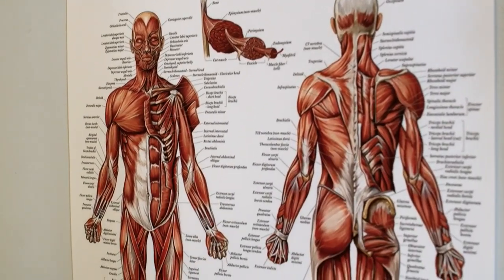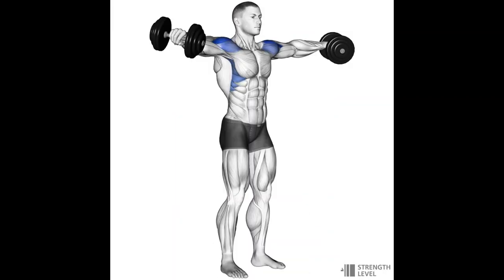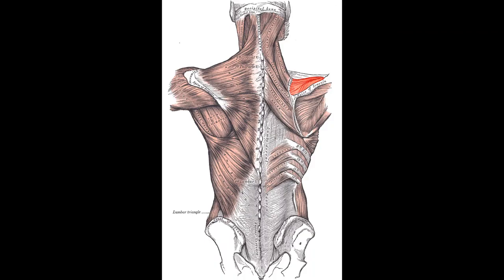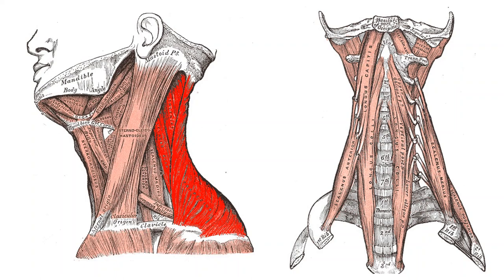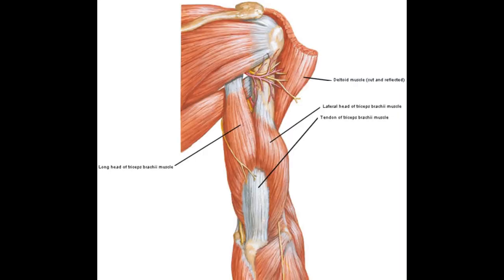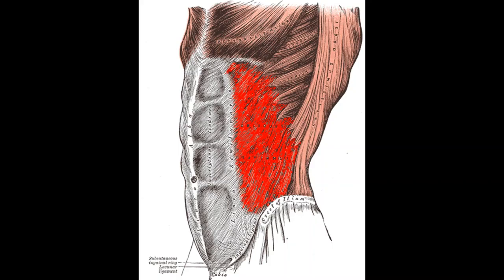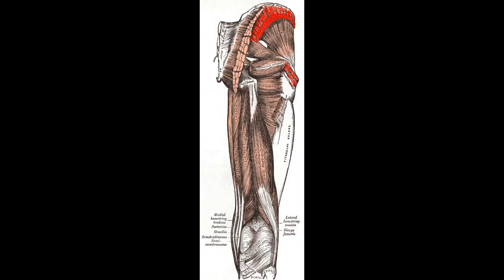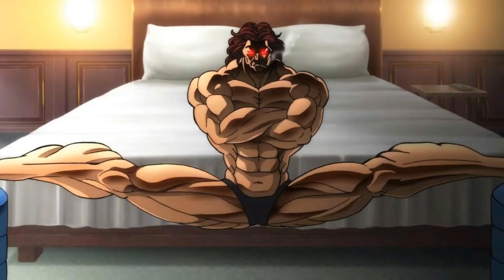Full Muscle Anatomy Guide - All Important Muscles for Bodybuilding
Timestamps:
0:00 Intro
0:27 Chest
1:16 Shoulders introduction
1:24 Front delts
1:44 Side delts
2:10 Rear delts
2:45 Back introduction
2:53 Lats
3:09 Traps
3:29 Rhomboids
3:37 Rotator cuff introduction
3:50 Supraspinatus
4:15 Infraspinatus and teres minor
4:38 Subscapularis
4:57 Spinal erectors
5:18 Neck
6:15 Biceps
7:05 Brachialis
7:13 Triceps
8:14 Forearms
8:58 Abs (rectus abdominis)
9:13 Transverse abdominis
9:24 Obliques
9:34 Serratus anterior
9:56 Quads
10:23 Hamstrings
10:47 Glutes and hip abductors
11:27 Hip adductors
11:41 Hip flexors
11:57 Calves
12:27 Tibialis
13:01 Outro

WHO AM I:

I'm Ben. I am a scientist from the UK studying neuroscience, exercise science, and nutrition. I will be sharing what I have learned with you to help you optimise your health and maximise your mental and physical performance.